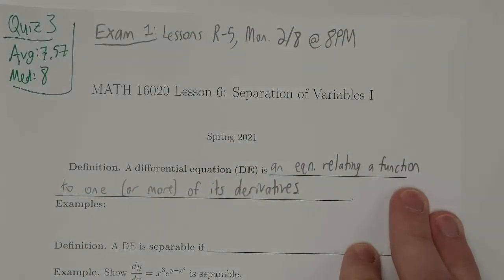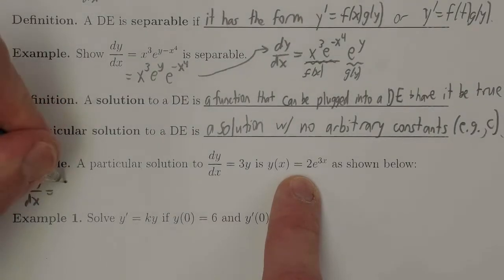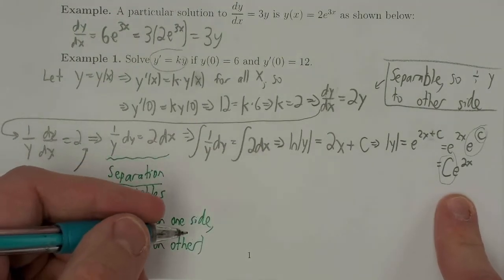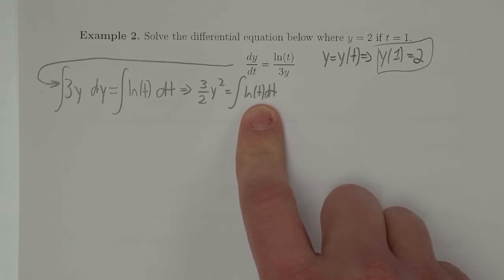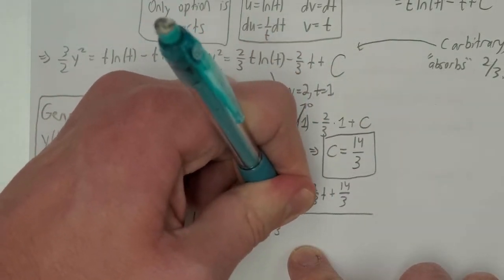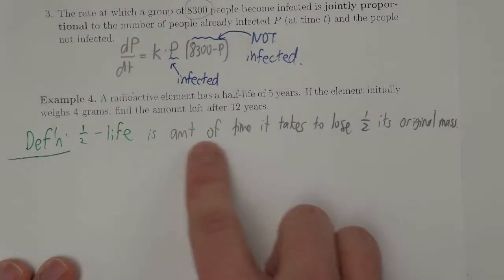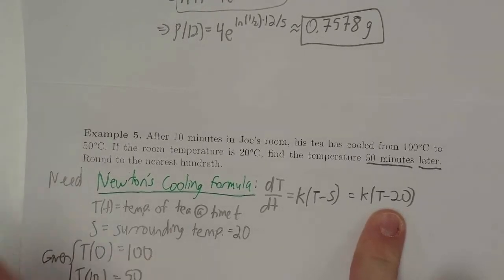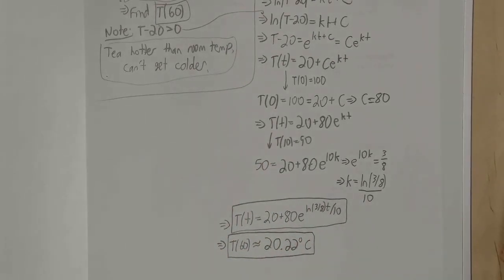Purdue MATH 16020 Lesson 6-Separation of Variables I